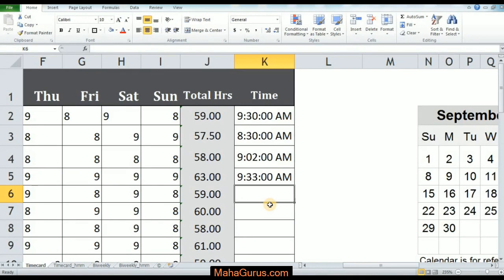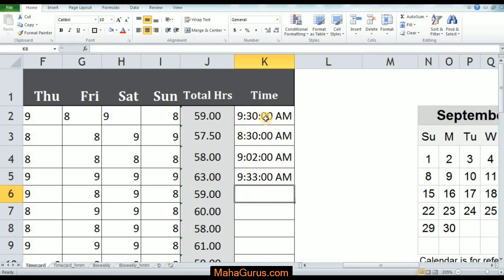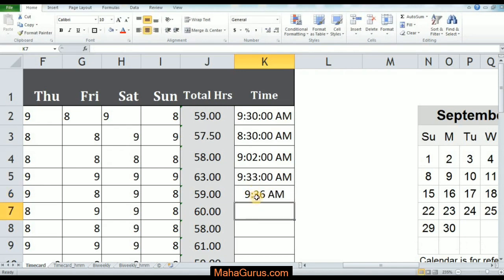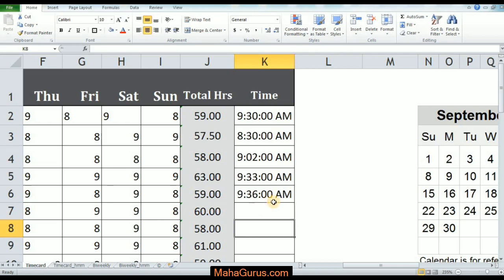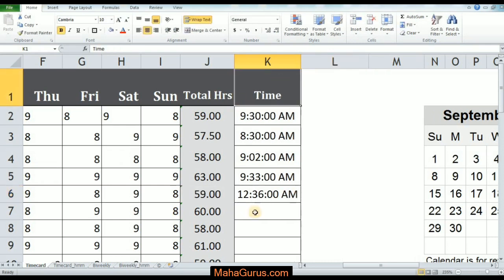How to Insert Time in Excel- Time in Excel Tutorial